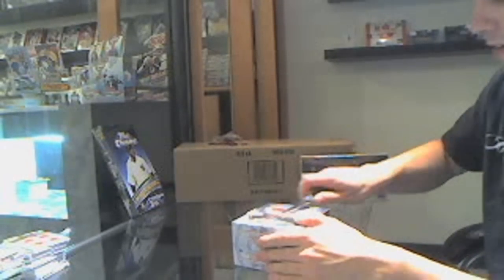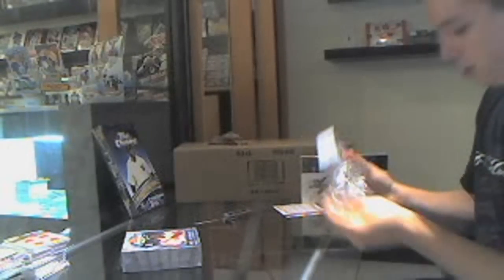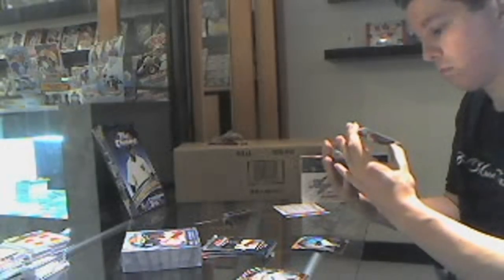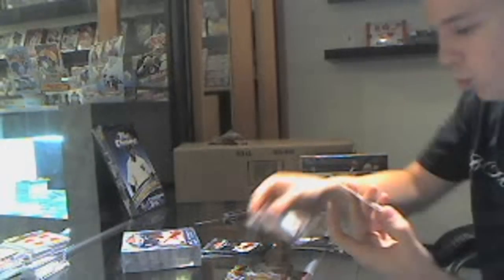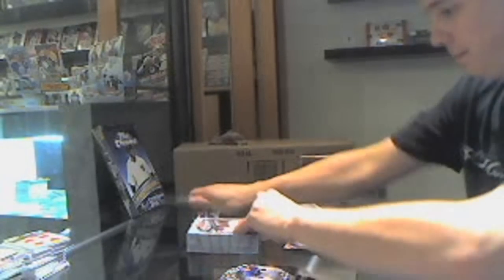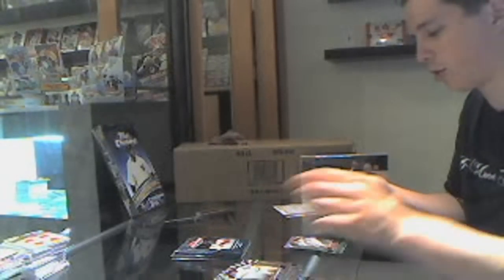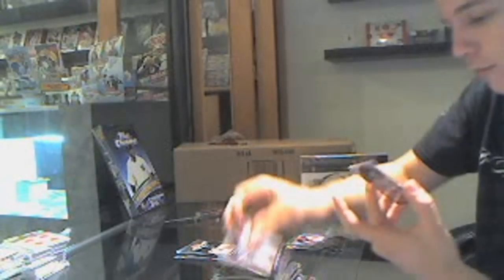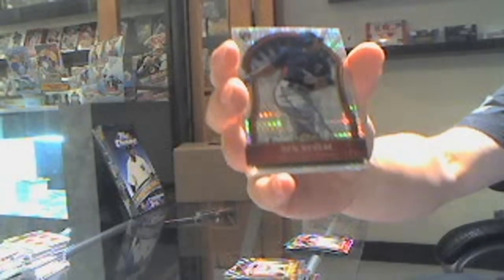Chuck's 2011 Topps Finest Baseball Box Break